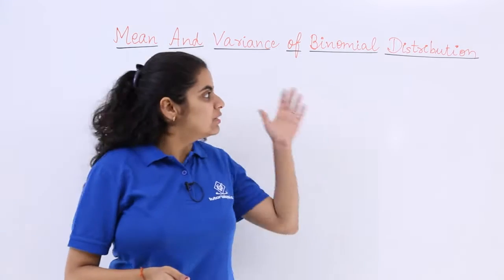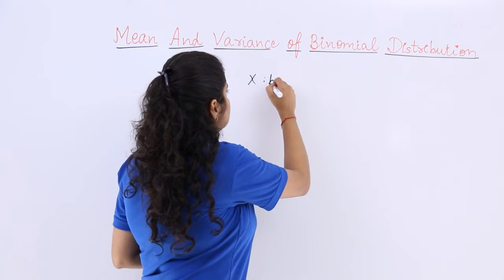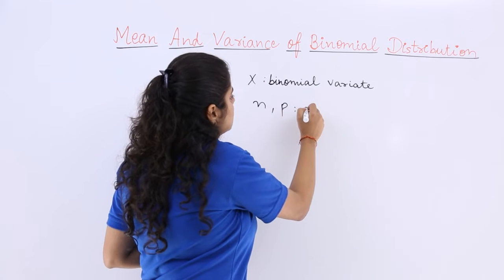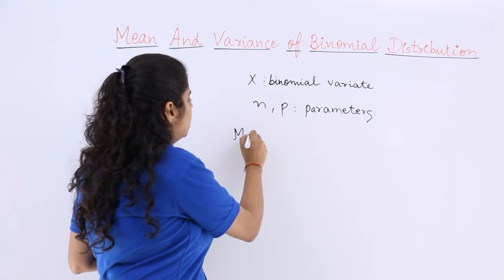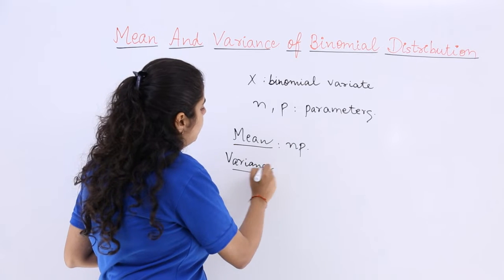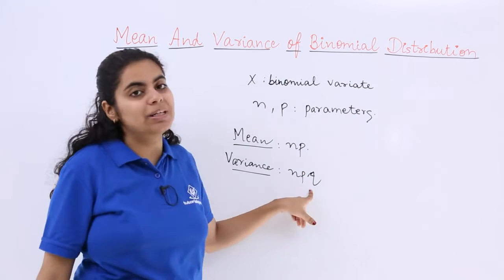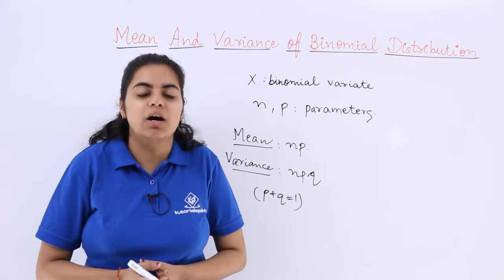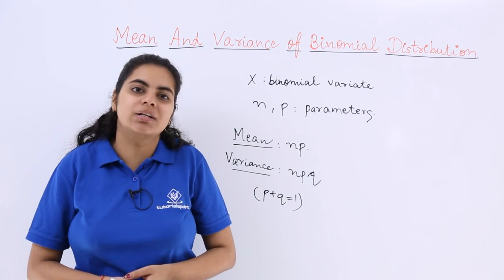Class 12th – Overview of Mean and Variance of Binomial Distribution | Probability | Tutorials Point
Overview of Mean & Variance of Binomial Distribution